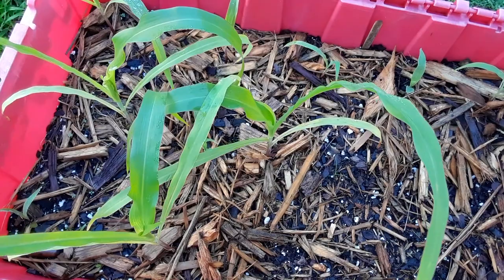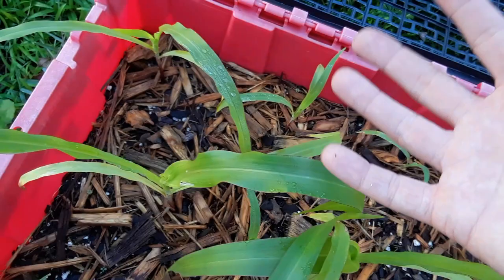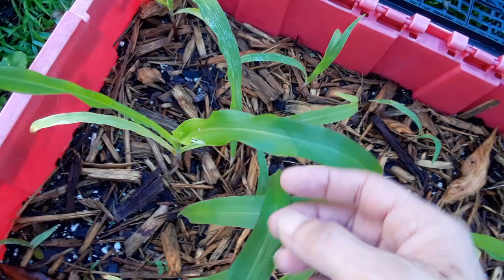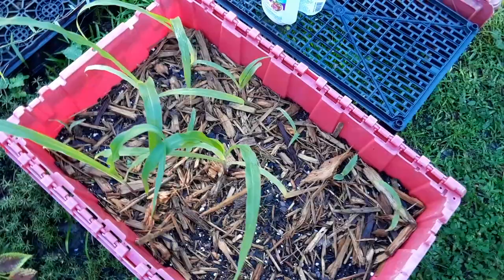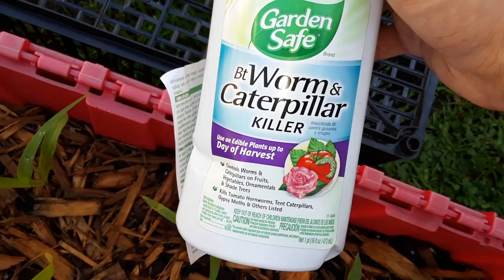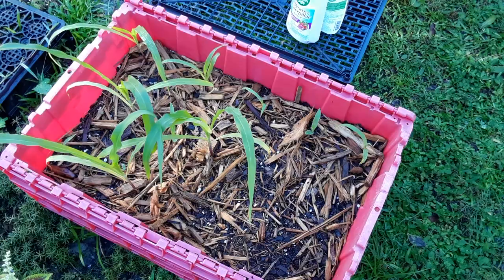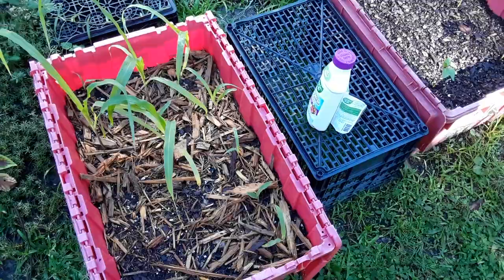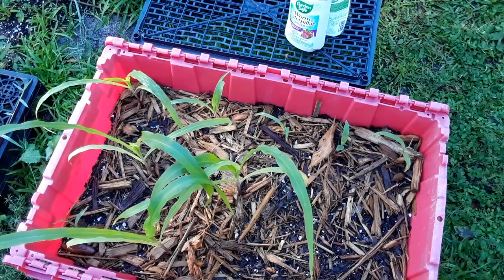How to treat & get rid of Corn Earworms & Caterpillars around the garden🌽🌽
I'n today's video I want to go over how to treat the garden for Corn Earworms, Caterpillars/Worms, Moths, Cabbage loopers etc..

I really appreciate every one of you for stopping by and continuing to support me throughout my journey!!